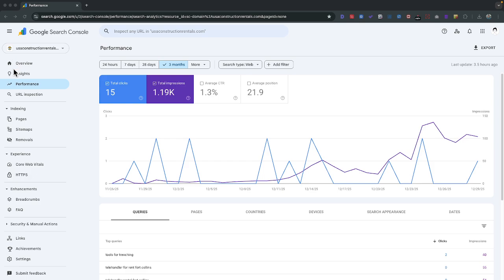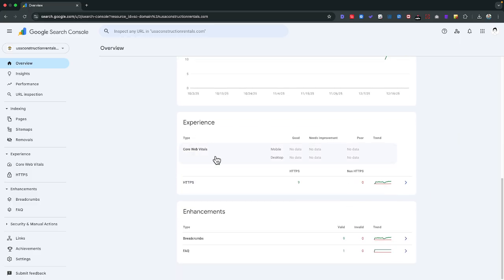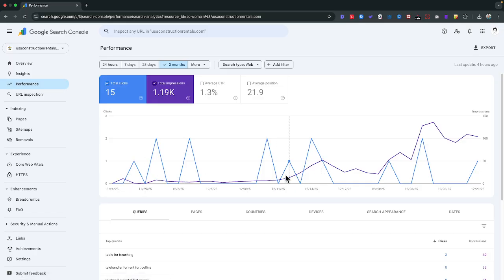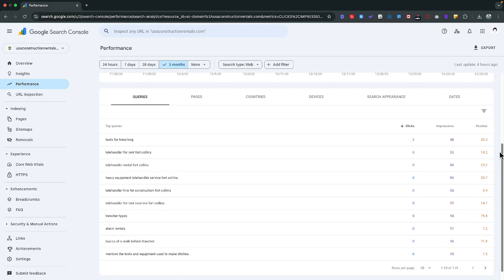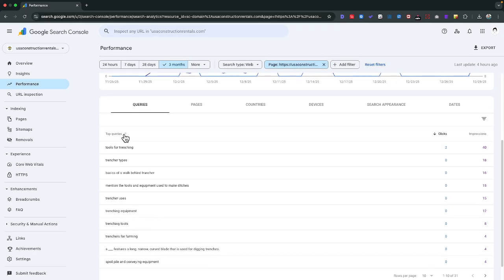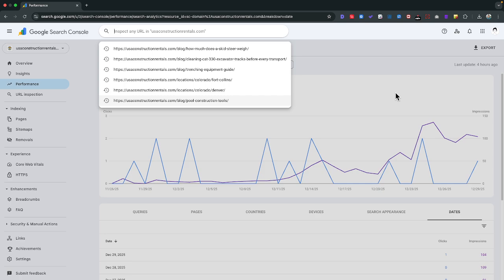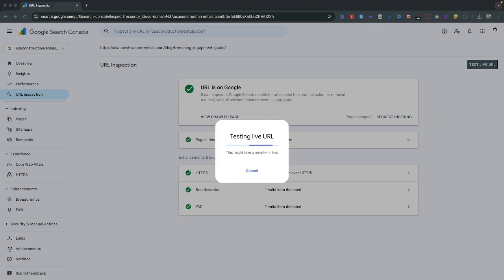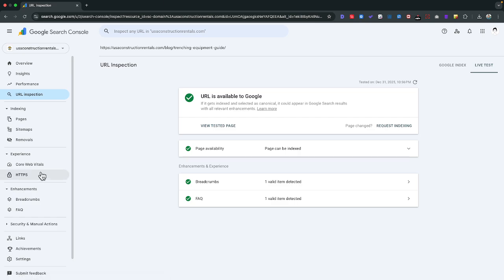Learn Google Search Console [2026] | Check Your Website Growth